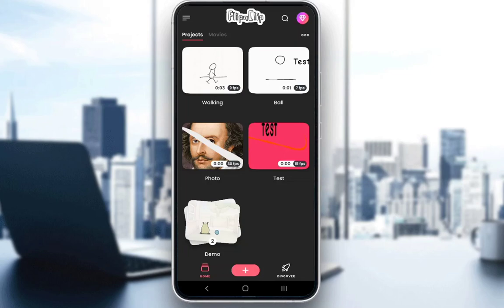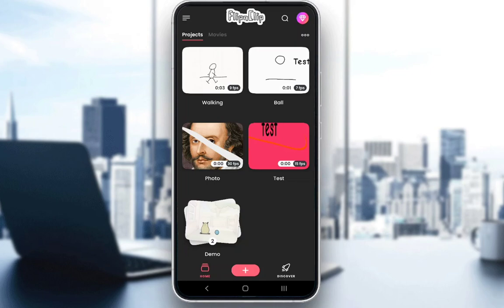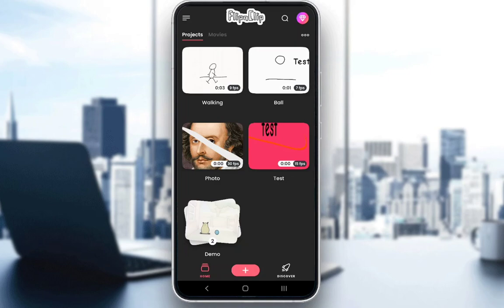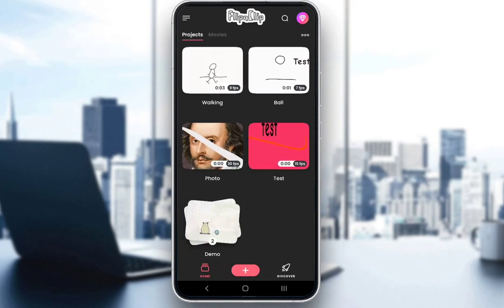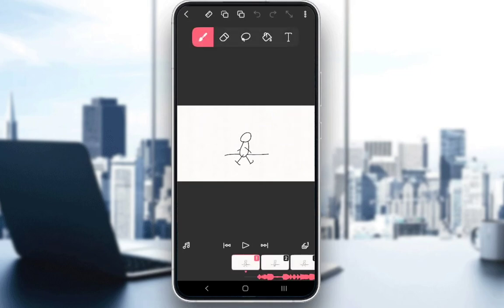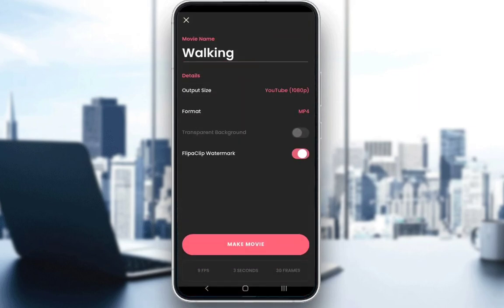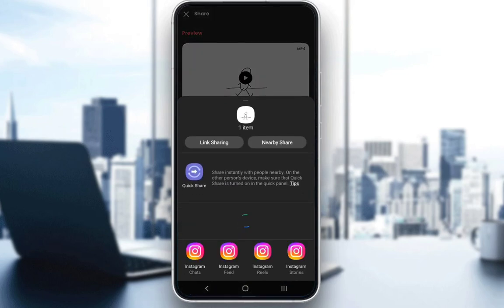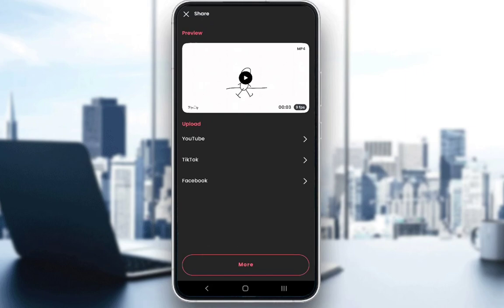How To Export FlipaClip Video Tutorial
Today we talk about export flipaclip video,flipaclip,flipaclip tutorial,flipaclip tutorial for beginners